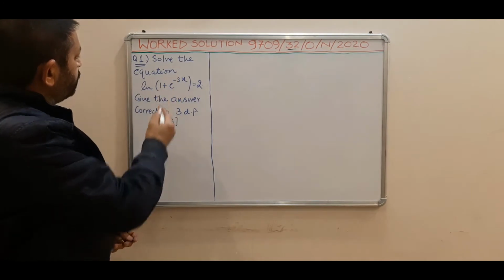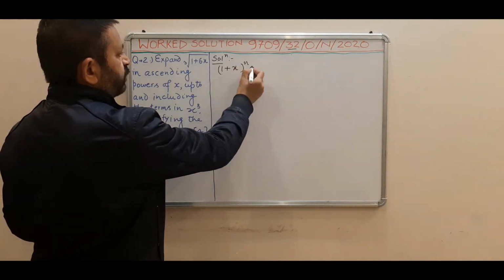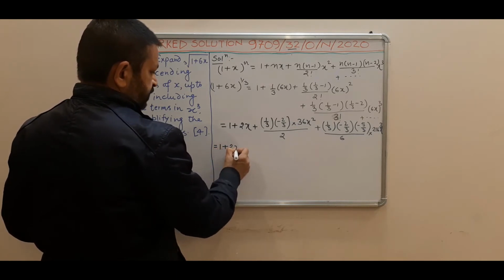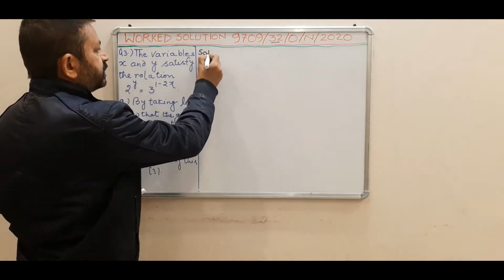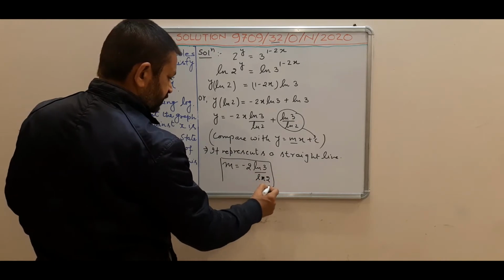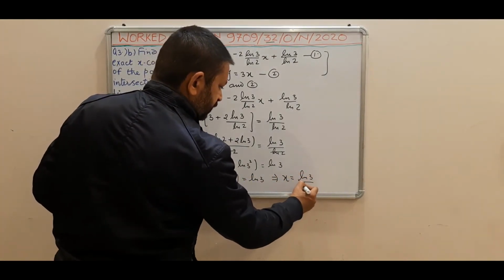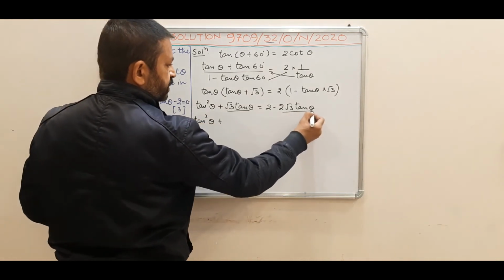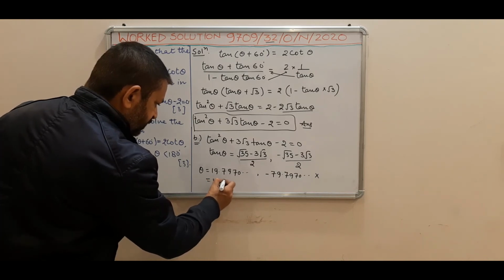worked solution | #9709/32/O/N/2020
hi viewers, I have started with a new series of videos in which you will find the worked solution of past papers for pure mathematics 1 and 3. In this video, you will find the solution for paper 32 Oct/Nov 2020.
#9709/32/O/N/20